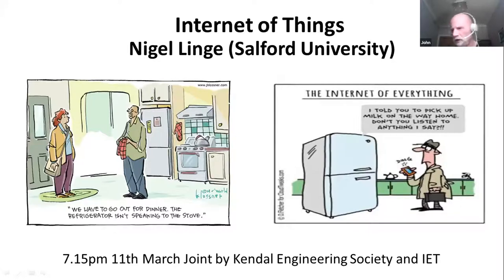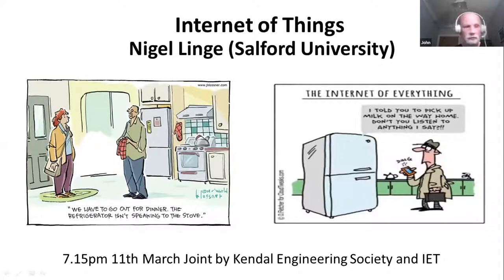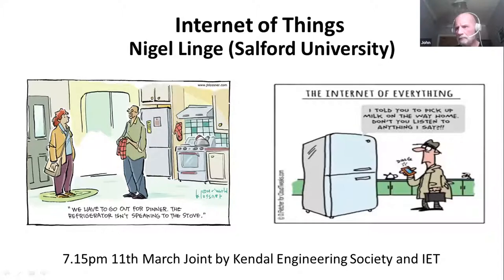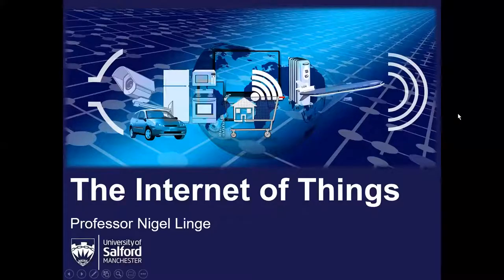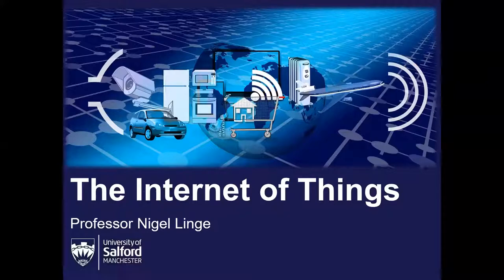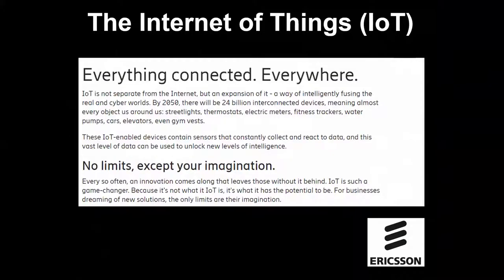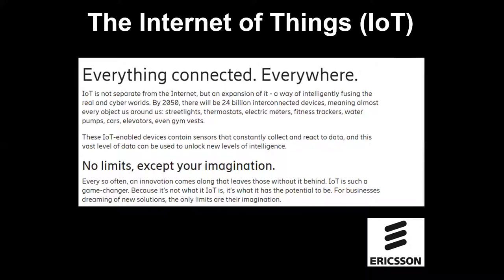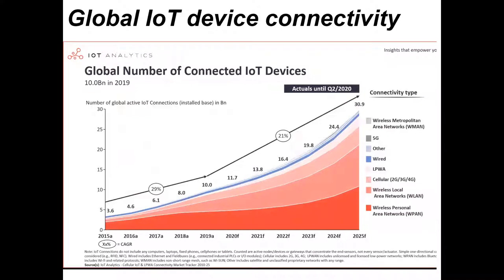Internet of Things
Joint lecture KDES and IET given on 11th March 2021.
Prof Nigel Linge (Salford University).

The Internet of Things comprises the interconnection of millions of devices from simple sensors, to wearables, vehicles and large machines through which data can be collected and shared to deliver new smart or intelligent services.  These include the remote control of our homes, improved healthcare, automated manufacturing, more efficient agriculture, and smart cities.  This talk will examine the essential components and requirements of the Internet of Things, highlight its potential, and showcase several of the real-world applications that are turning the concept into reality.